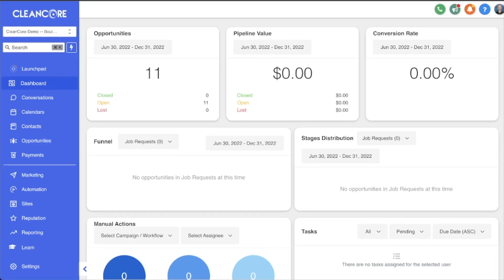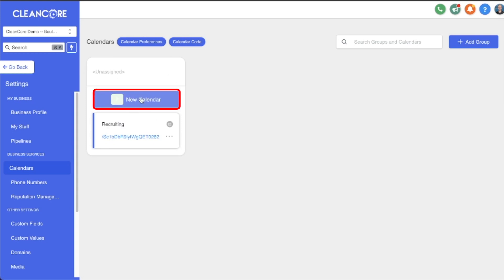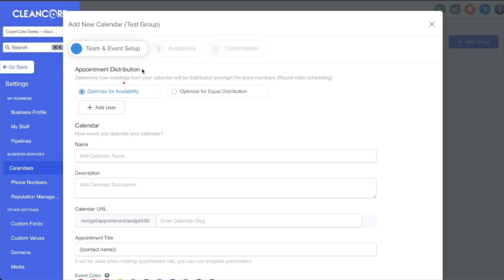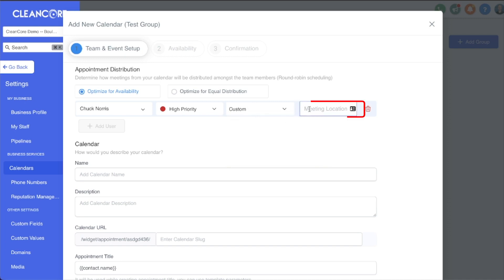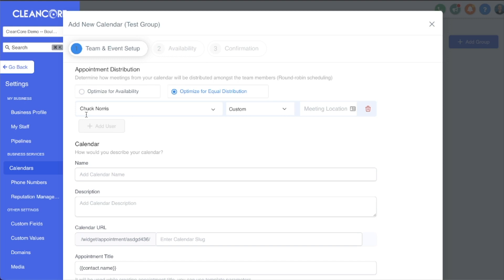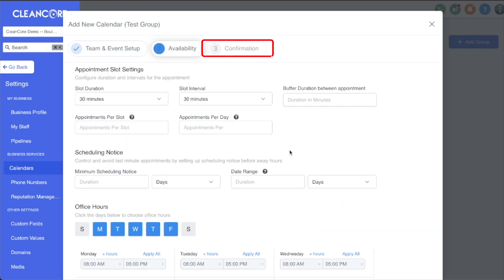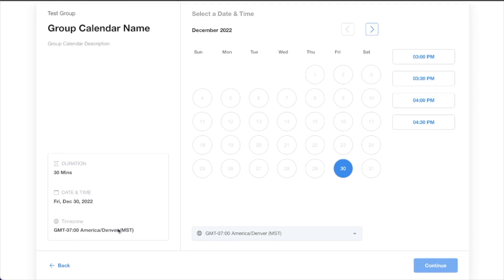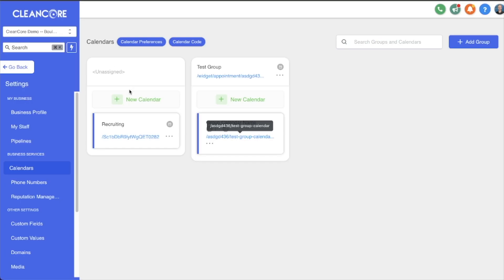CleanCore Tutorial Library | Group Calendars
Get Instant Access to the Free Course Below (Organized in Order for Convenience)

"Group" or "Team" Calendars are useful if there are multiple team members that can be booked for something.

For example, if you have 3 team leaders or managers that are capable of doing a walkthrough, your client can book an appointment on the group calendar and it will get assigned to one of the 3 team members based on settings that you control.

Appointment Distribution

You can round-robin the appointments, evenly distribute them, or assign them based on availability.

You can even set a priority inside of the group calendar settings if you want one of the team members to be considered for the appointment before moving on the next team member!

"I really want Ashley to do the walkthroughs if she's available but if she's busy, Daniel can certainly jump in and take care of it."

In the example above, we could give Ashley the "Highest Priority" and Daniel "Medium Priority."

Group calendars can be somewhat tricky so make sure you take time to test it out first before sharing it with others.

CleanCore is a CRM and business management software designed specifically for cleaning companies. From built-in recruiting systems to outbound marketing campaigns, CleanCore was built to help you grow your cleaning business.

We have our own cleaning company and customized this software to use for our own businesses and have decided to share it with you as well.